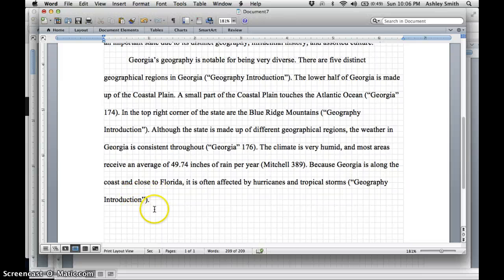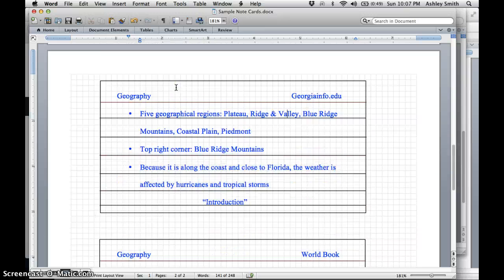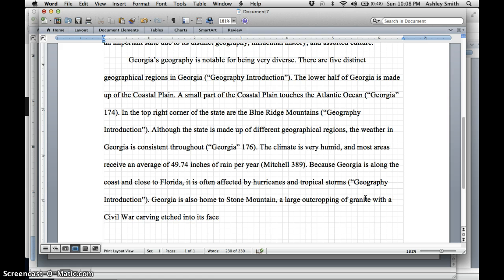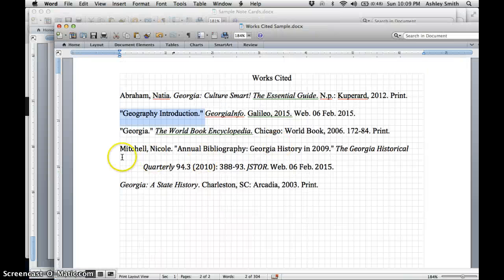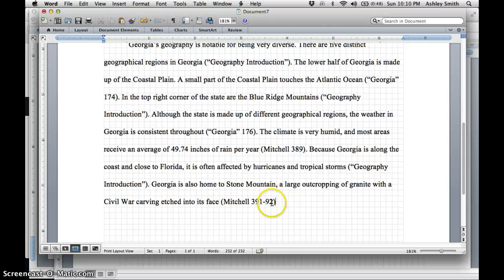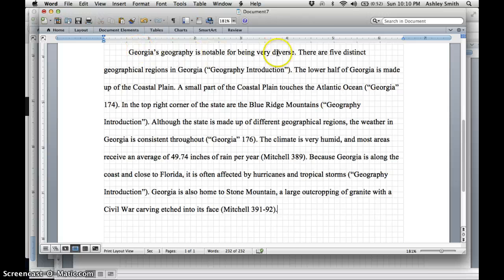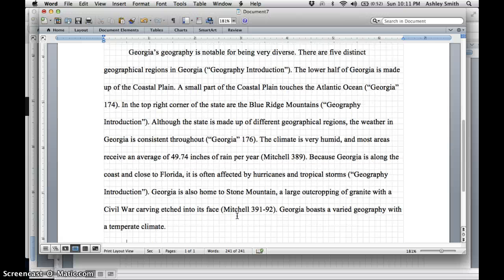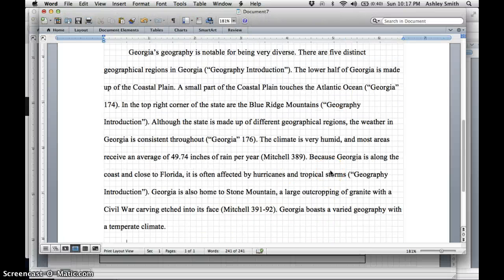Using Parenthetical Citations Part 2